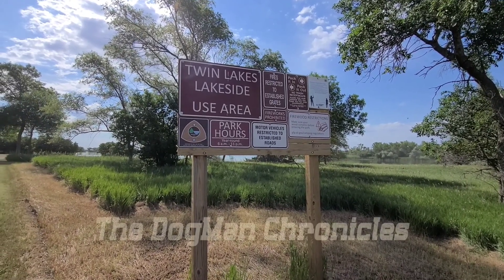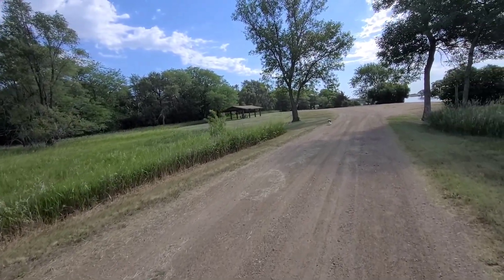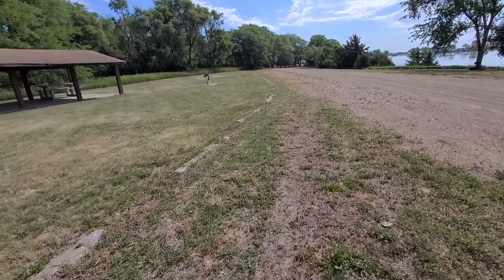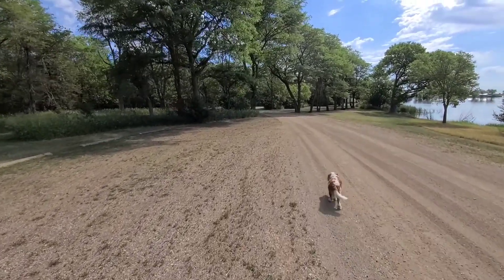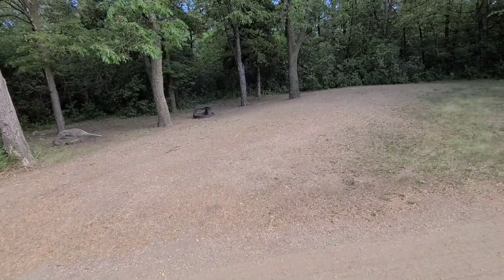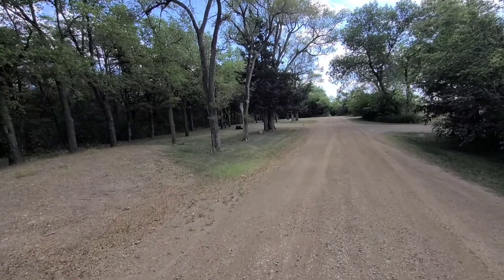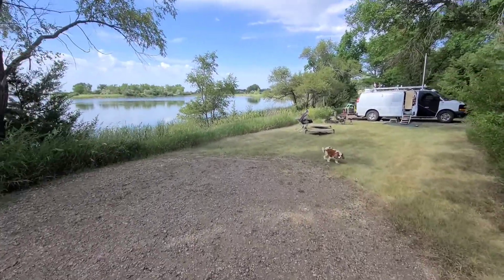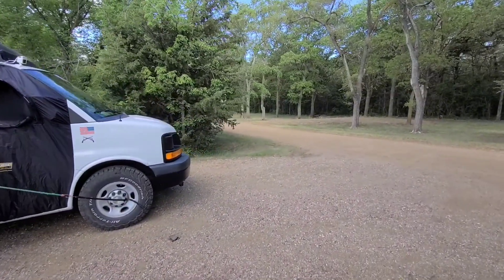06-18-2021, Twin Lakes State Recreation Area near Woonsocket, SD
We take a walk around Twin Lakes State Recreation Area near Woonsocket, South Dakota, and see what it has to offer.